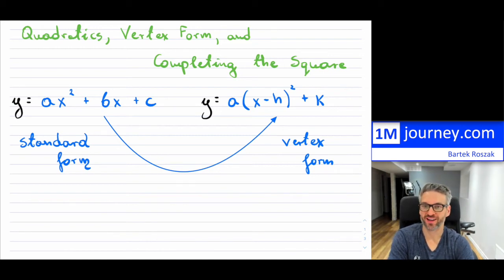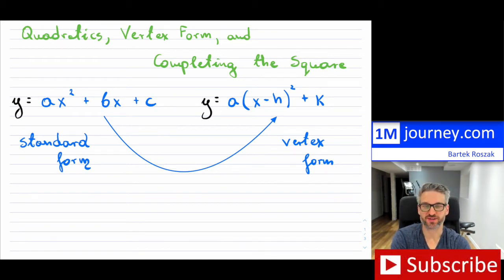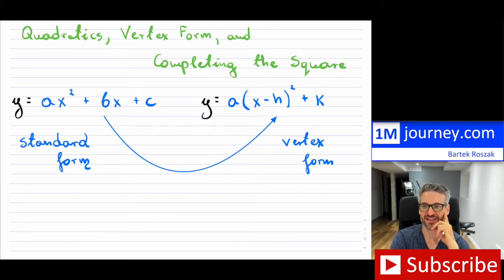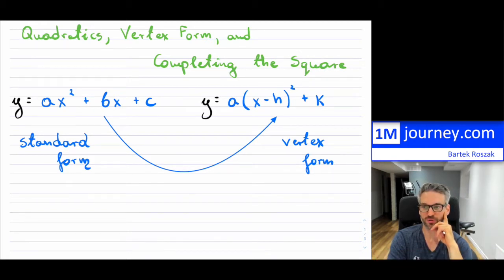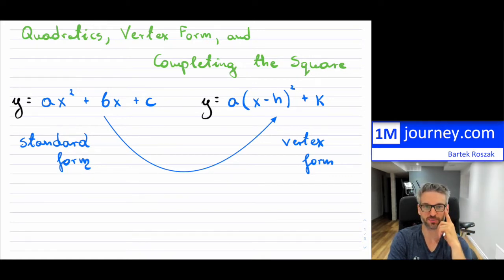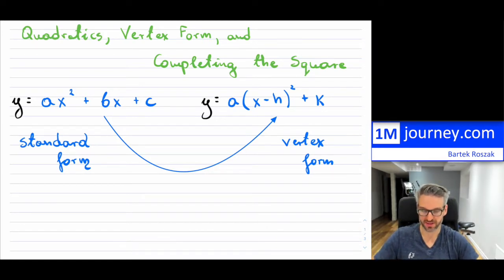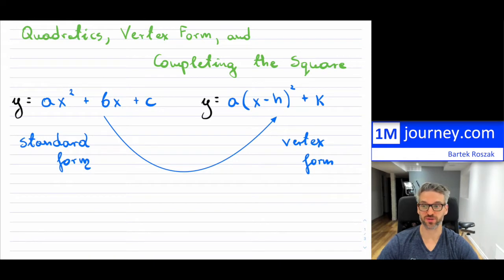Grade 10 Quadratics, Vertex Form, and Completing the Square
Oh the fun of completing the square! Grade 10 topic in math that surely can be simple or brutally tough. I hope this video helps the topic become a little simpler to understand for you.